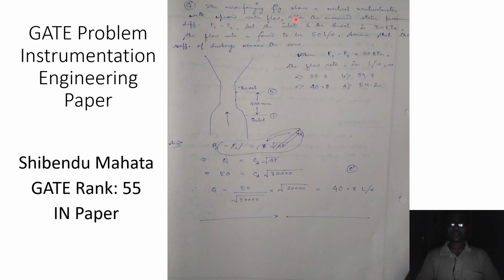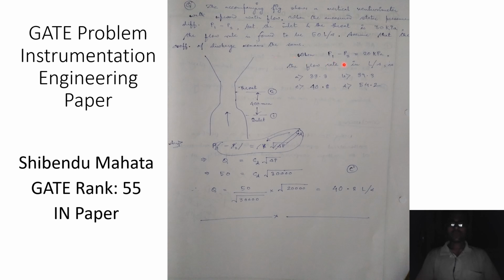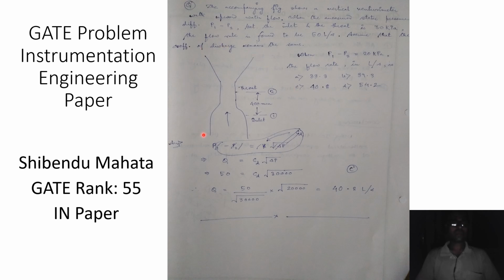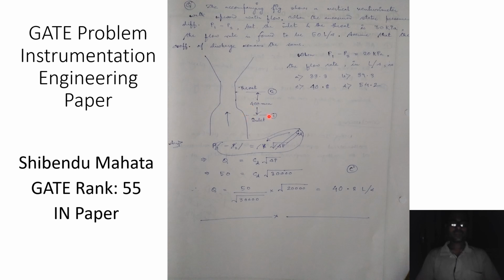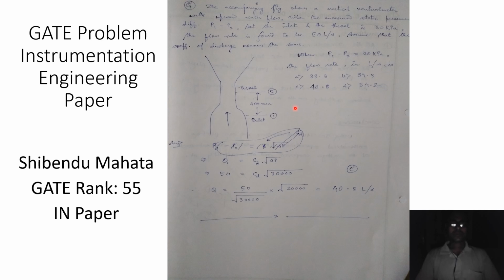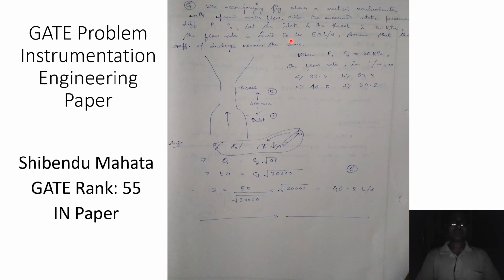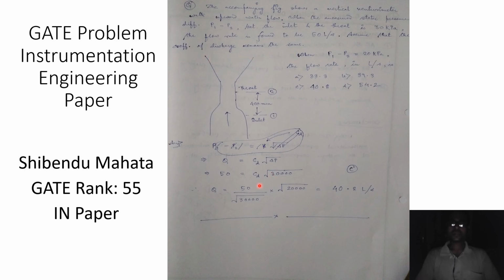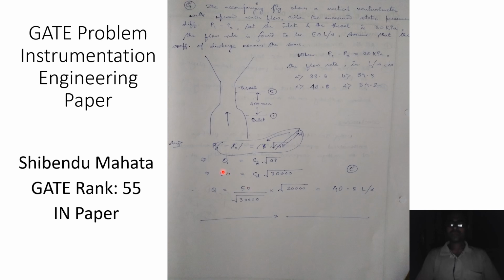Flowmeter GATE Instrumentation Engineering Problem #2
Watch at 1080p or 720p. This problem appeared in GATE and is on Venturimeter. The question falls under Sensors and Industrial Instrumentation module for Instrumentation Engineering (IN) Paper.